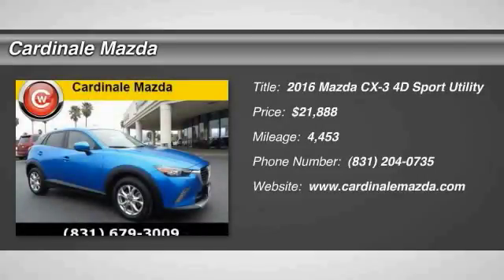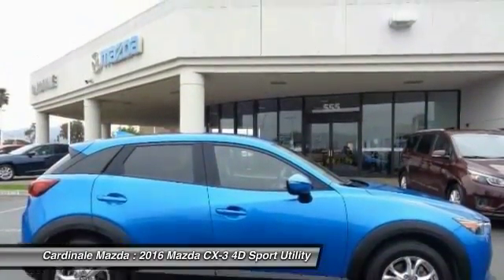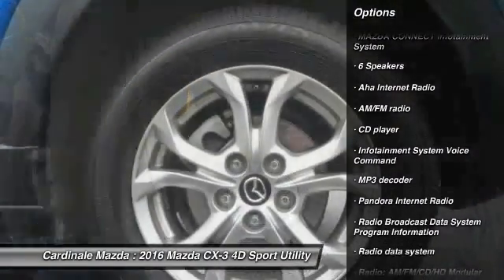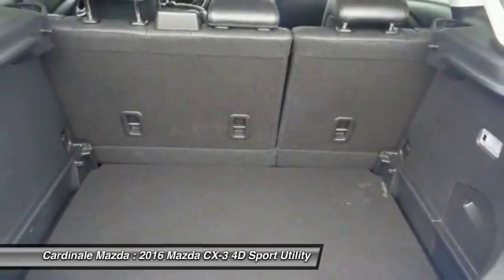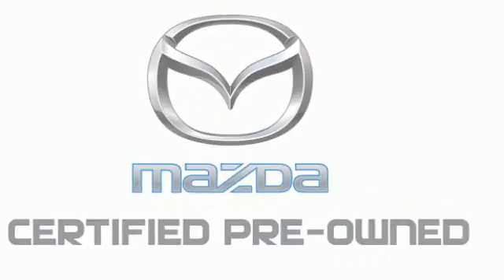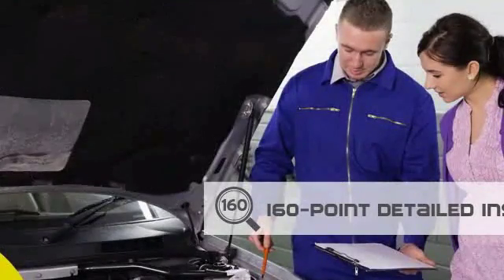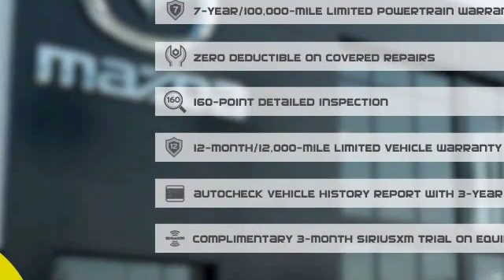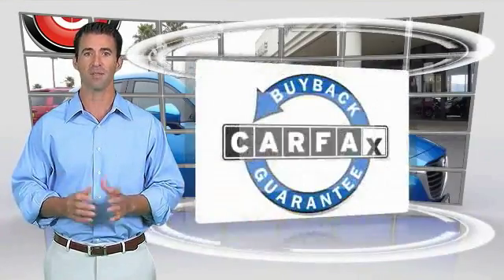2016 Mazda CX-3 Salinas CA ZL1587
2016 Mazda CX-3 Touring

Cardinale Mazda
500 Auto Center Circle

Clean Carfax, Low Miles, and One Owner. CX-3 Touring, SKYACTIV-G 2.0L 4-Cylinder DOHC 16V, 6-Speed Automatic, AWD, Dynamic Blue Mica, and Black w/Leatherette Upholstery.   Don t pay too much for the terrific-looking SUV you want...Come on down and take a look at this terrific 2016 Mazda CX-3. With the low mileage and meticulous upkeep on this Mazda CX-3, you can count on hearing the purr of its engine for years to come.   If you are in the market for a new or pre-owned vehicle, do yourself a favor and stop by our dealership in Salinas to see what we can do to help with your needs. We pride ourselves in building outstanding relationshps where everyone wins!!!  Vehicle price and availability are subject to change without notice.